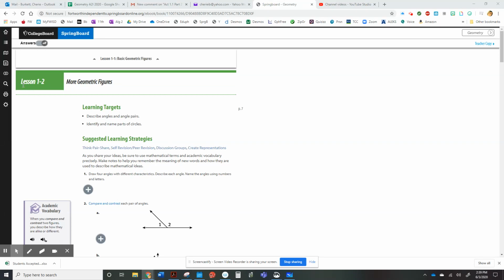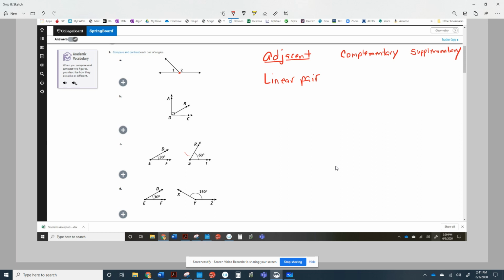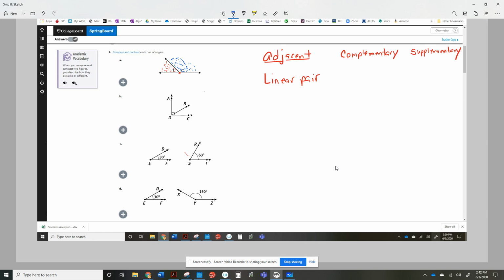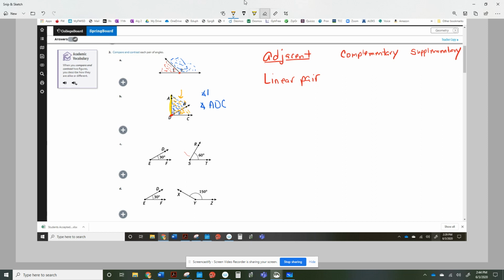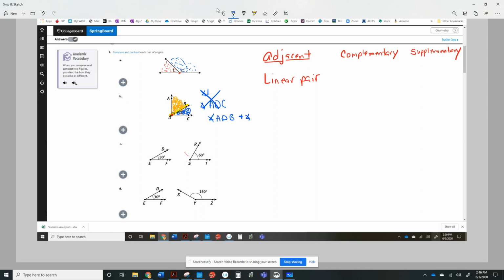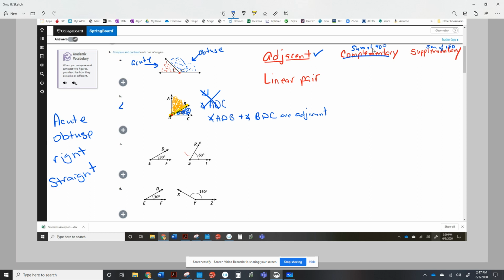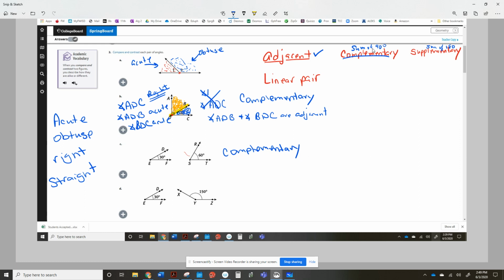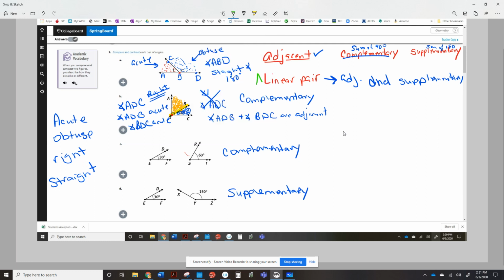Act 1.2 Part 1